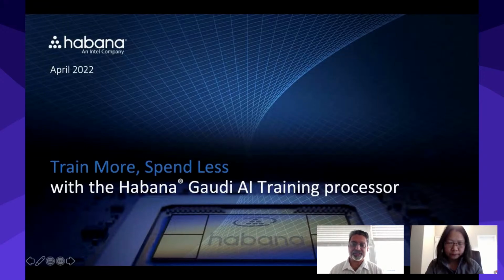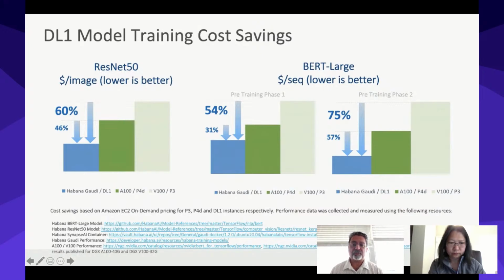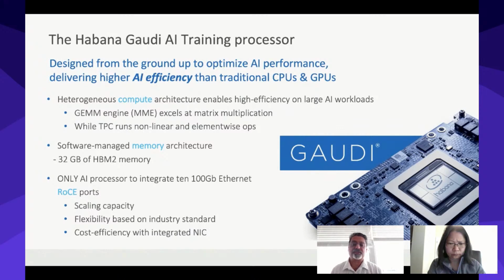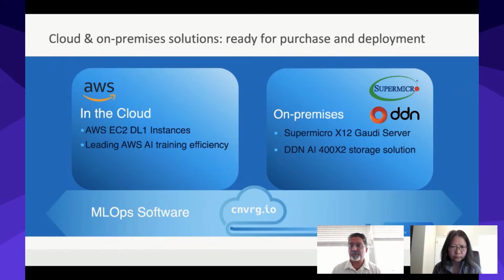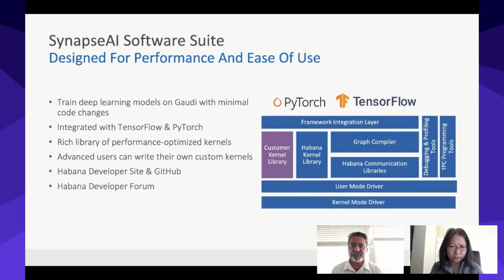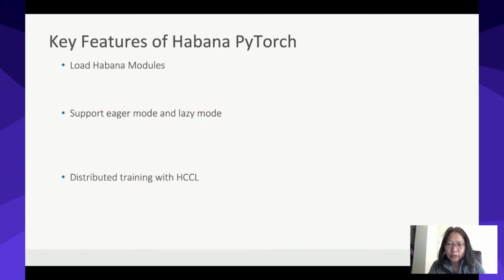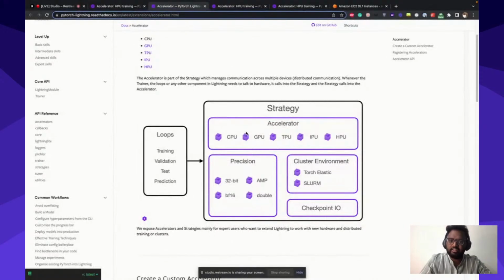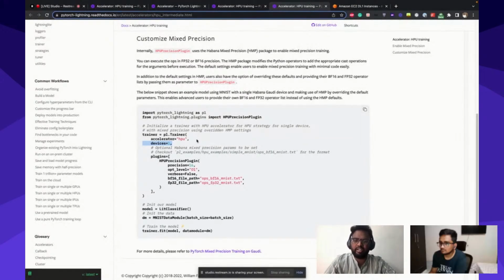PyTorch Lightning Session 4 - Supercharge Your Training With The Habana Accelerator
In this stream, you’ll learn how to leverage Intel’s Habana accelerator with PyTorch Lightning to speed up your deep learning workloads. We’ll also cover getting started with the Habana setup, the Gaudi architecture, and its substantial advantages for both price and performance.